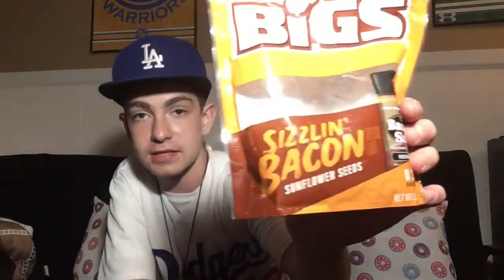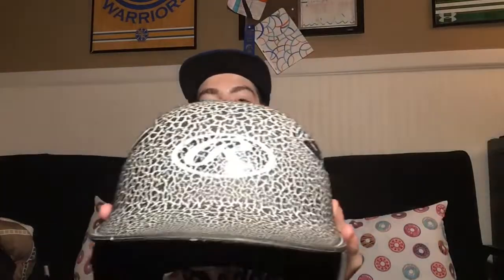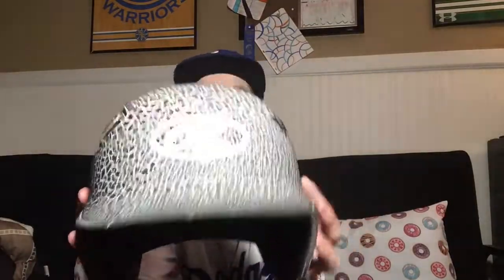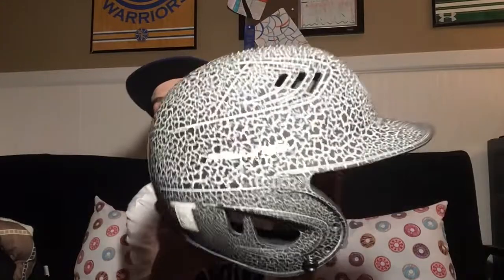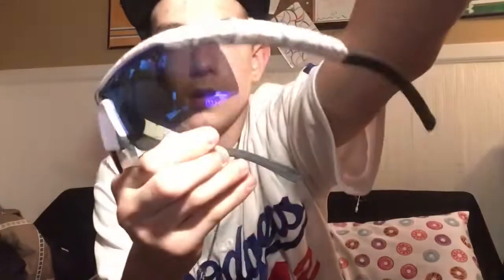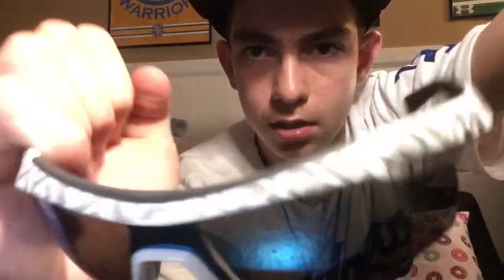What’s in my baseball bag??